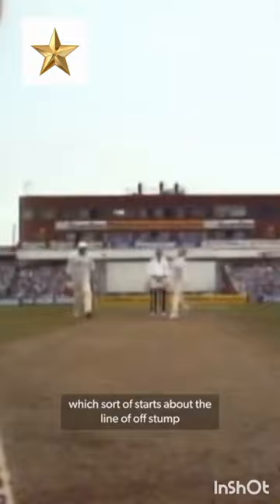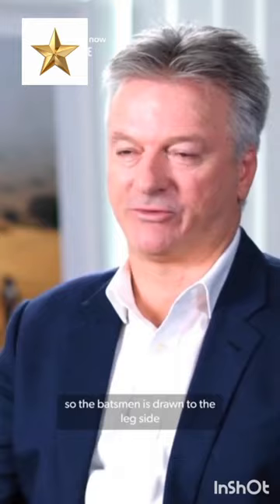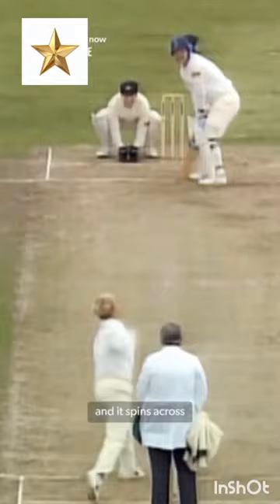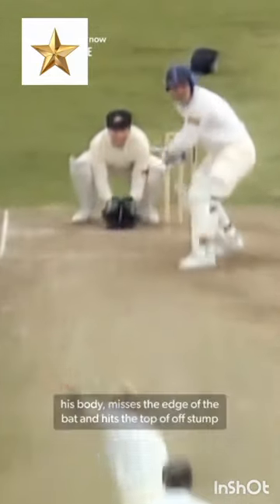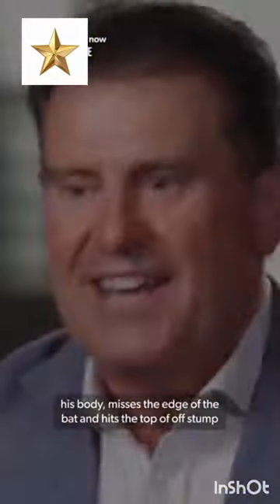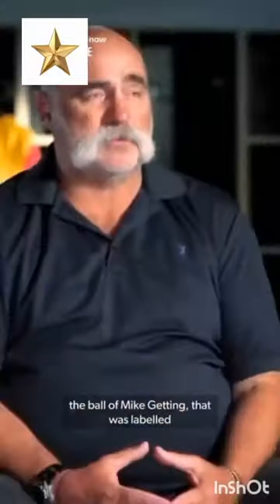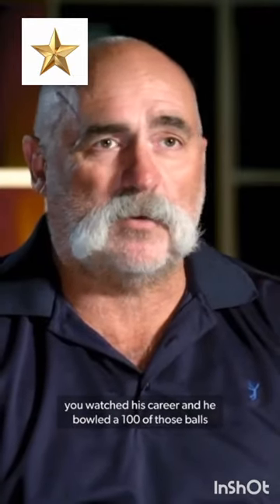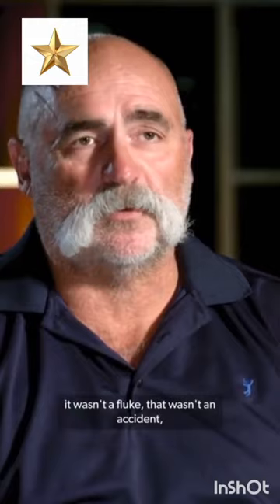Mike Getting Bowled By Shane Warne | Ball Of The Century Cricket Shorts 🏏 Shots and Videos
The Ball of the Century, also referred to as the Gatting Ball[1] or simply That Ball,[2] is a cricket delivery bowled by Australian spin bowler Shane Warne to English batter Mike Gatting on 4 June 1993, the second day of the first Test of the 1993 Ashes series, at Old Trafford in Manchester.[3] With his first ball against England, in his first Ashes Test,[4] Warne produced a spectacular delivery that bowled Gatting out. It became recognised as being of significance not just in the context of the match, but more generally in signalling a revival of leg spin bowling.